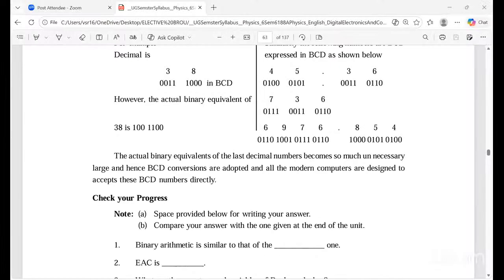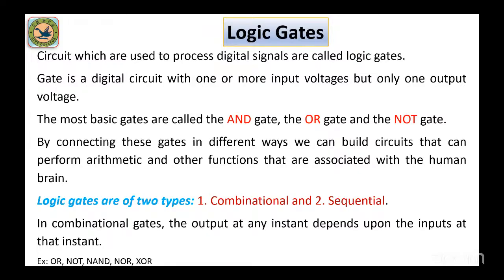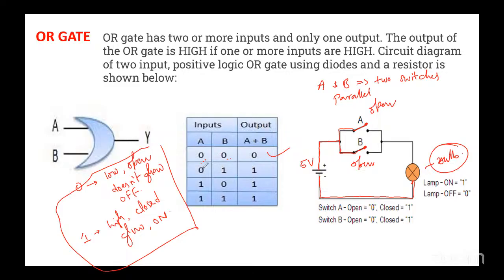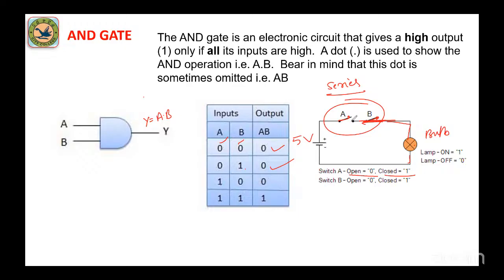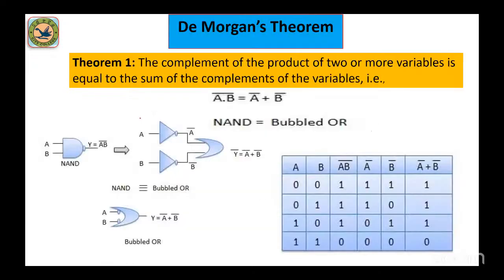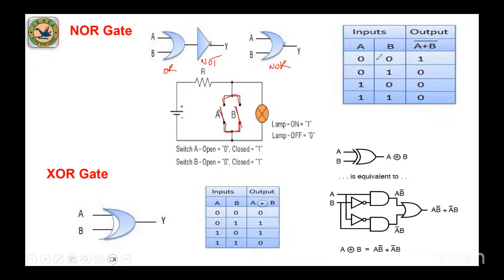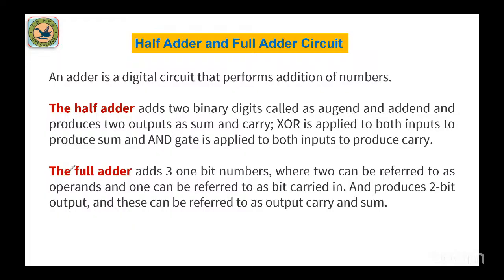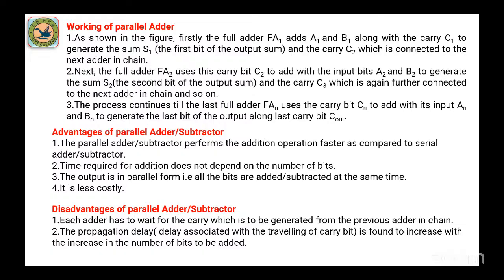PHYSICS 6th Sem (Elective-A) E/M